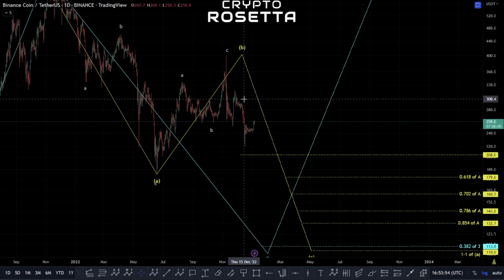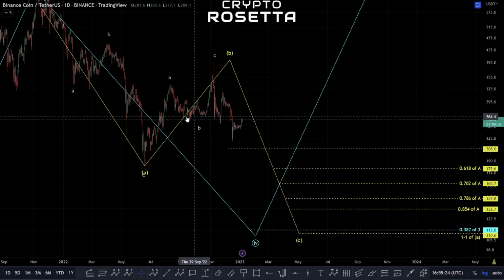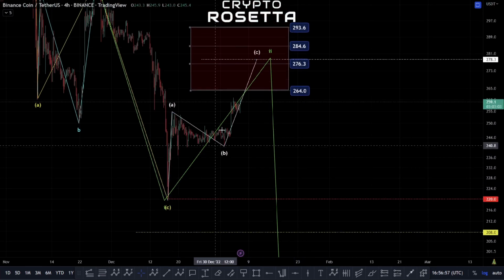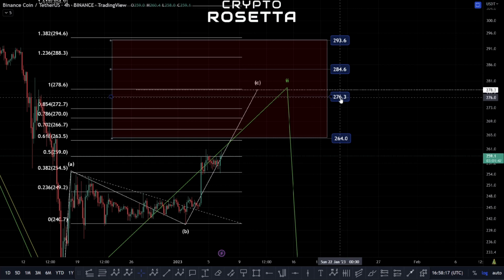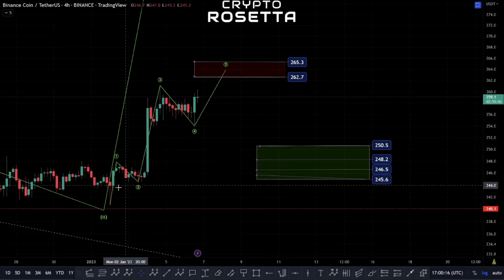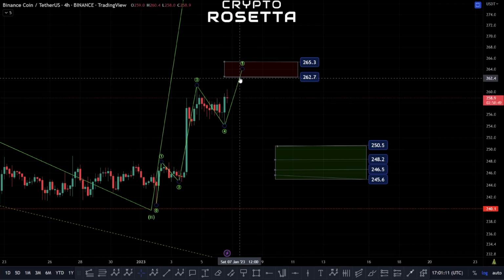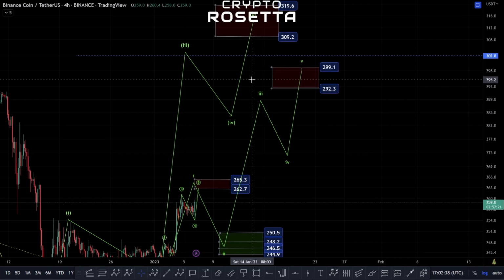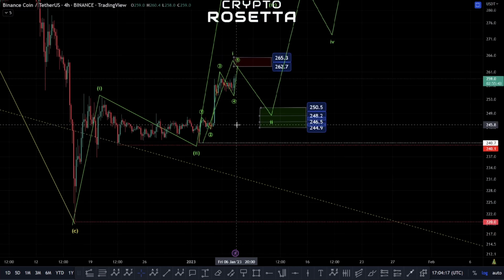BNB Binance Coin Price UPDATE - Technical Analysis and Elliott Wave Analysis - More gains to come?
👉 Trading View.